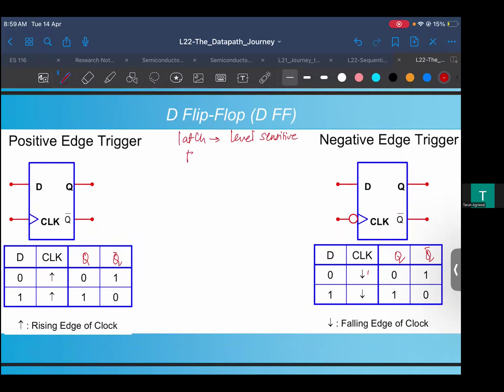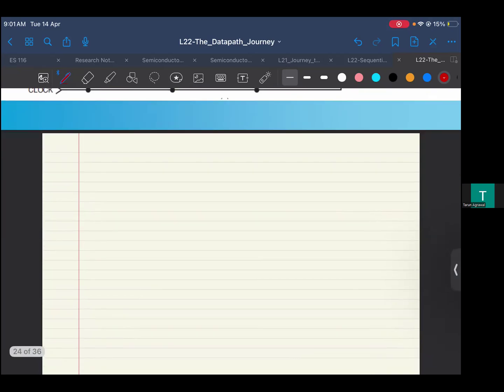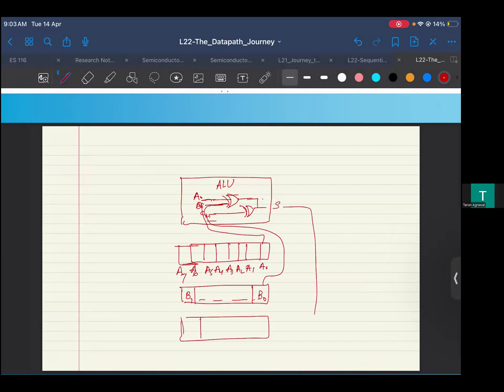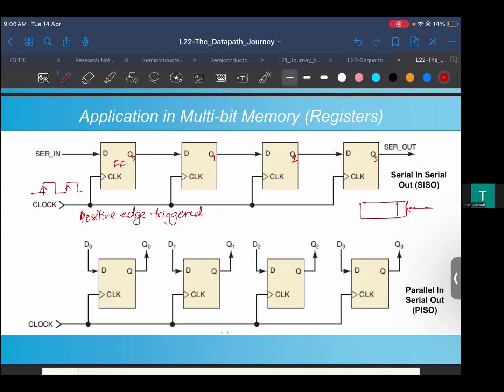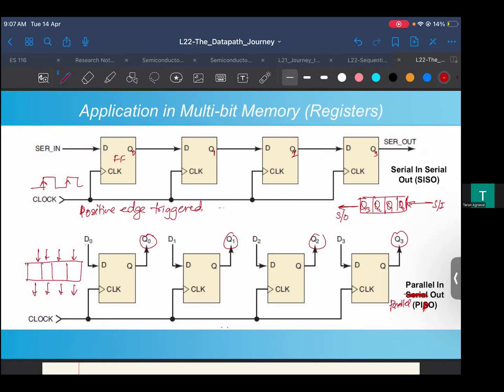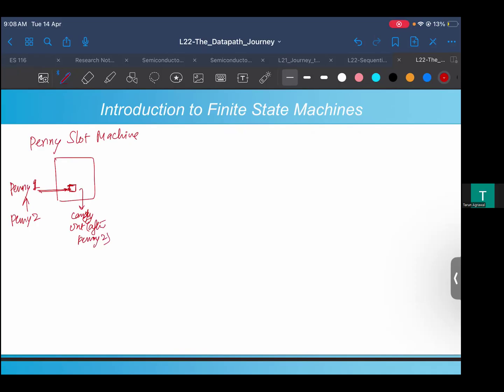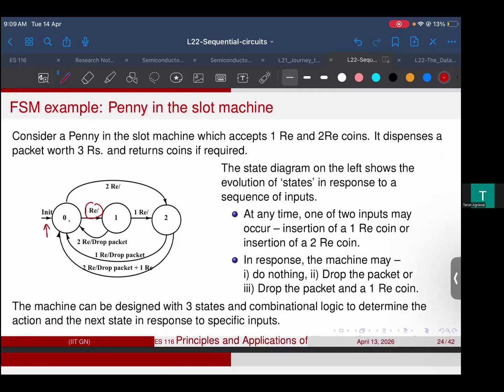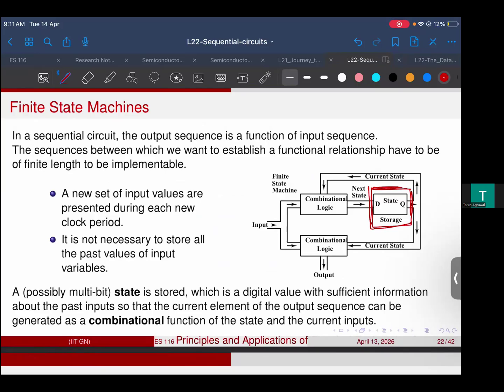Application of D Flip Flops in Building Registers and State Machines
This video briefly highlights the application of D flip flops in building registers which need to store the input and output data from a compute (ALU) unit. It also introduces the idea of Finite State Machines which can be implemented using combinational elements (logic with gates) and storage elements (flip flops).